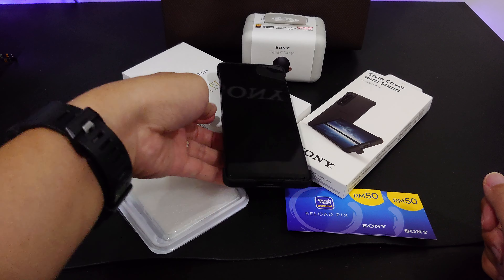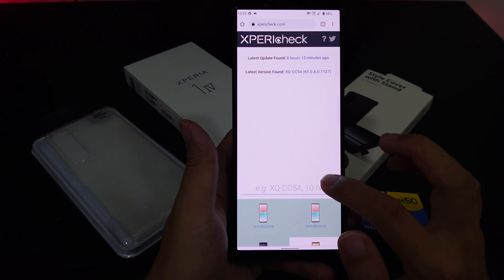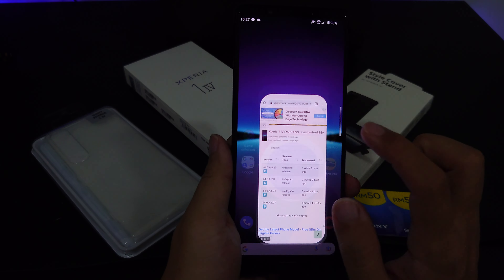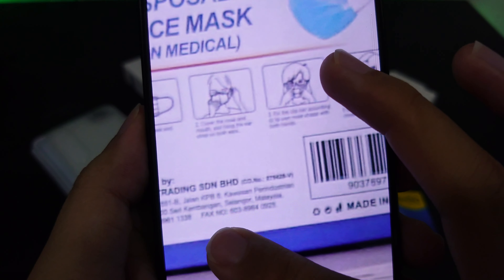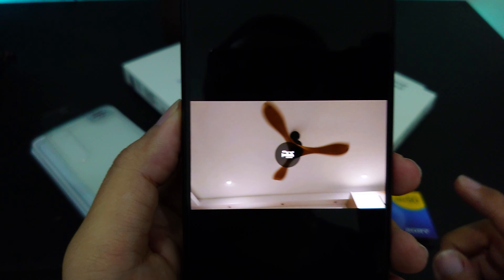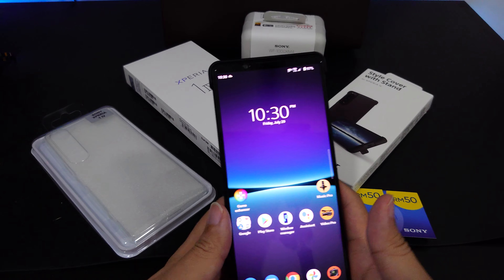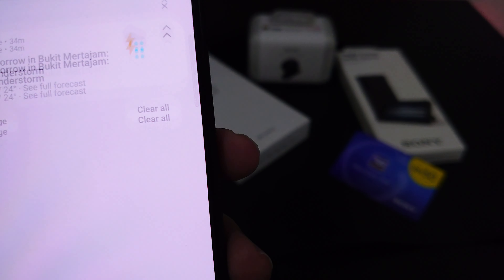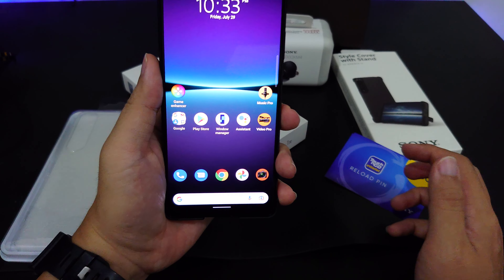Sony Xperia 1 IV @ Sony Malaysia First Impression